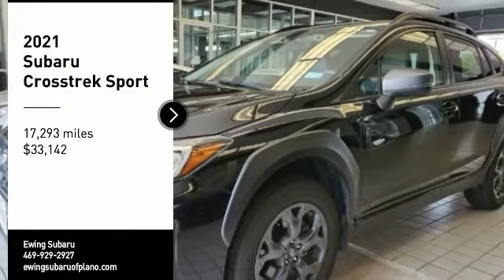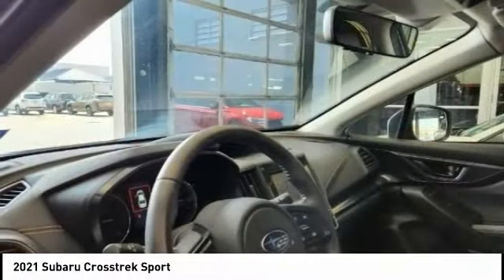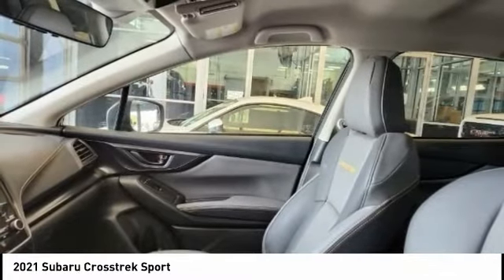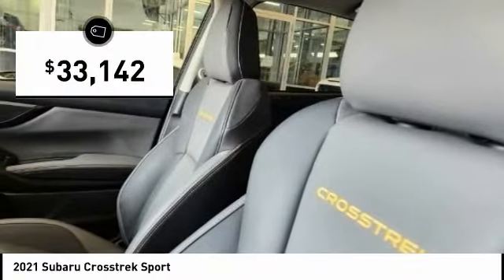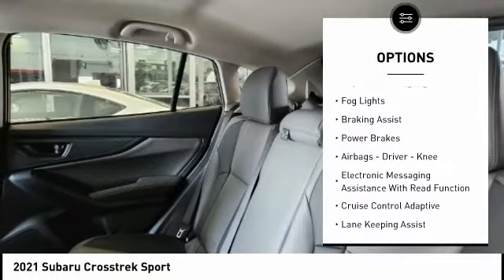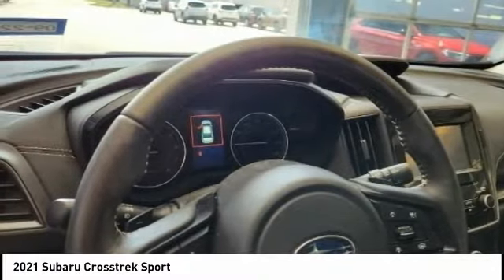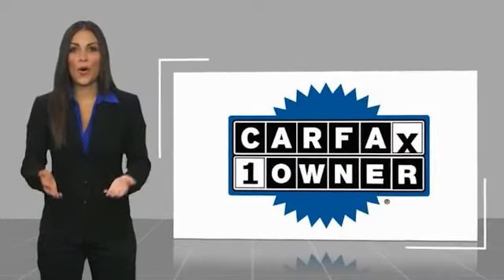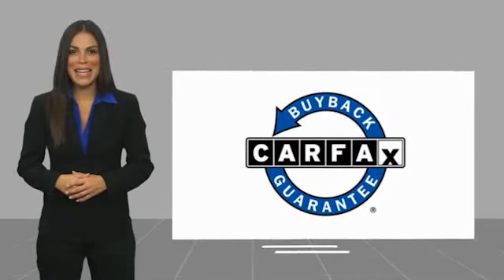2021 Subaru Crosstrek K219486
2021 Subaru Crosstrek Sport

Ewing Subaru
1555 Dallas Parkway

2021 Subaru Crosstrek Sport Recent Arrival! CARFAX One-Owner. Clean CARFAX. Crystal Black Silica 4D Sport Utility 2.5L DOHC Lineartronic CVT AWD The PRICE you see, is the PRICE you pay! Does not include state applicable $150 doc fee, tax, title, license & registration. We offer several online shopping tools & technology that enable our customers to complete the purchase process without visiting the dealership. You can value your trade, apply for financing, get accurate payment estimates and more by contacting us today! We even offer a Touch-Less vehicle delivery option for your convenience. Many of our customers have already taken advantage of these options, and they remain available during this time. We are located at our all new location @ 1555 Dallas Parkway, Plano, TX 75093. Come see our brand new facilities! Apply online to get the process started before you come in. We offer free airport pickup. We can help facilitate low cost shipping directly to your door. Call for an estimate at (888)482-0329. Come see how easy it is to do business with the Ewing Automotive Group. Awards: * ALG Residual Value Awards, Residual Value Awards Please note dealer delivery to customer location is subject to additional fees depending on location. Please note legal requirements must be met for online transactions to safeguard and protect consumer rights, see Dealer for additional details as may be required. While every reasonable effort is made to ensure the accuracy of this information, we are not responsible for any errors or omissions contained on these pages. Please verify any information regarding vehicle options, mileage and pricing in question with Ewing Subaru by contacting us directly today.